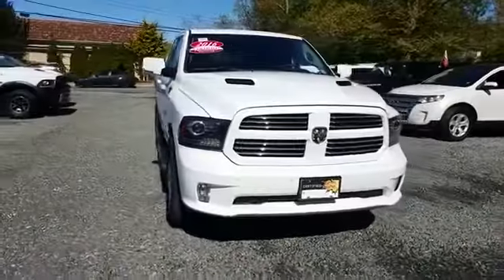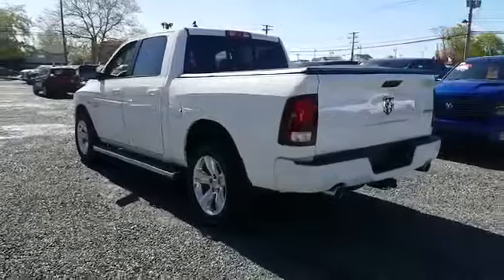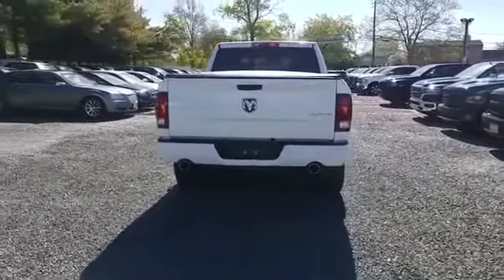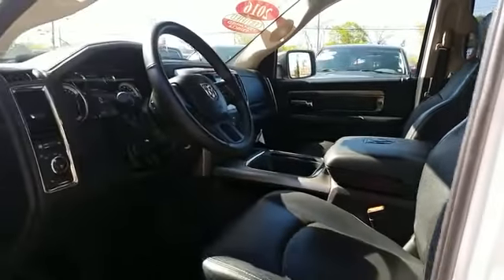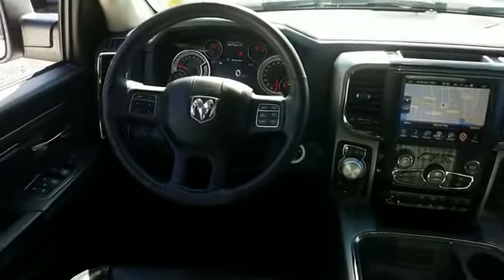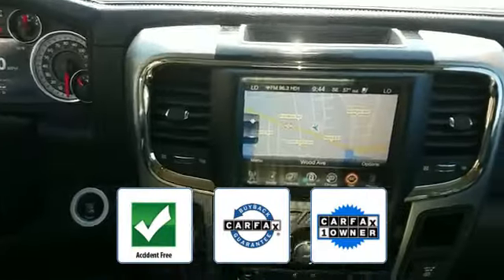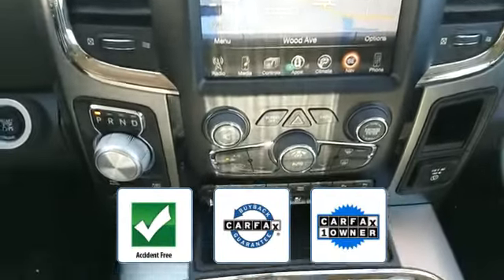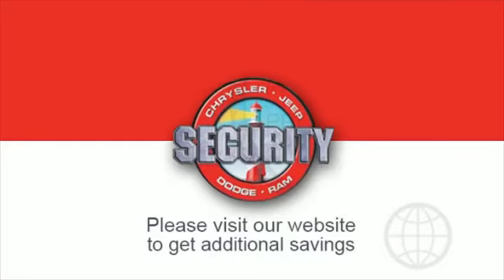2016 Ram 1500 Sport Lindenhurst, Massapequa, Babylon, Bayshore, Merrick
2016 Ram 1500 Sport Lindenhurst, Massapequa, Babylon, Bayshore, Merrick